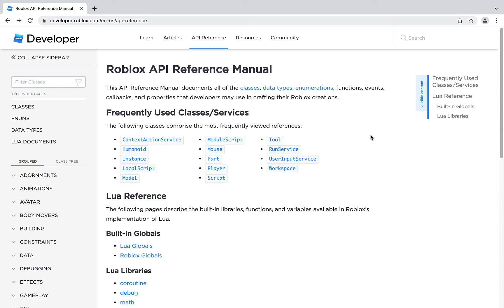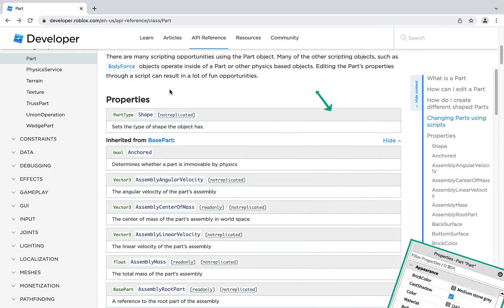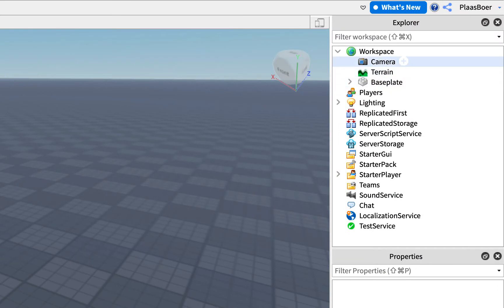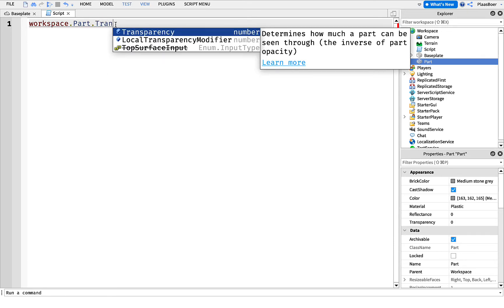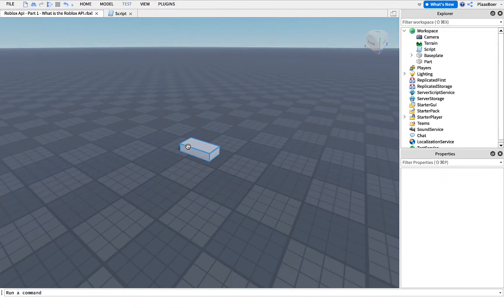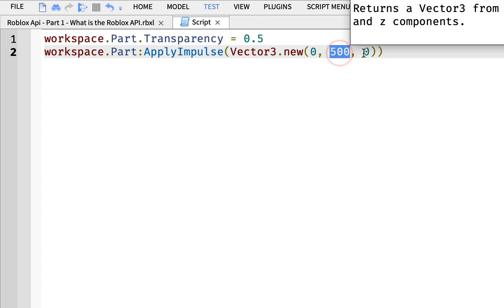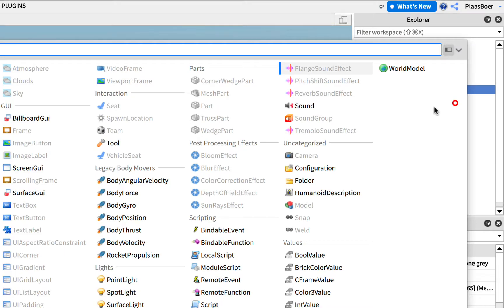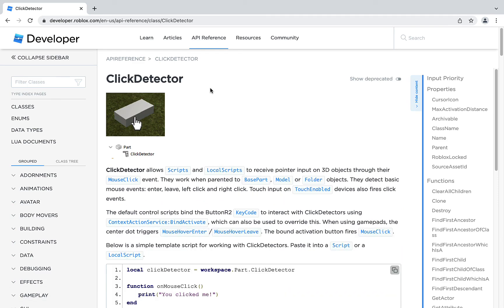Understanding the Roblox Api - What is the Roblox Api? #1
In this video I will explain examples of how to use the Roblox api like changing properties and using functions of a Part.
I will also show how you can search for other classes api reference.

Chapters:
0:00 Intro
0:03 Introduction
0:13 What is the Roblox Api?
0:31 Example 1 - Changing Part properties
2:35 Example 2 - Using a function of Part (ApplyImpulse)
4:07 How to search for other classes Api Reference page